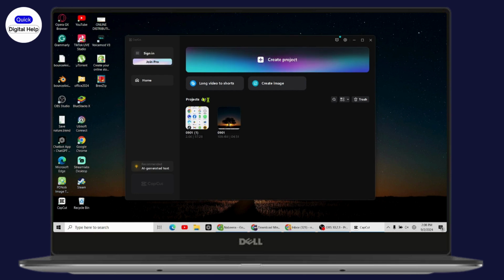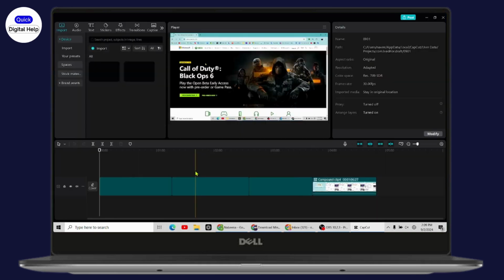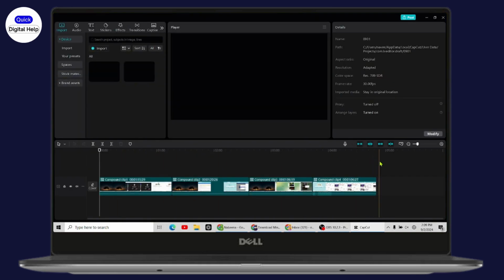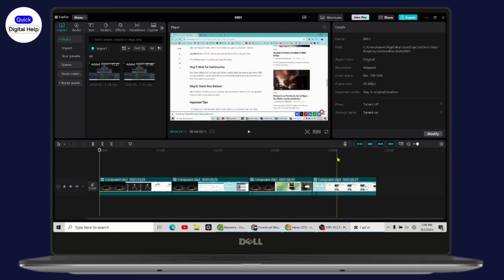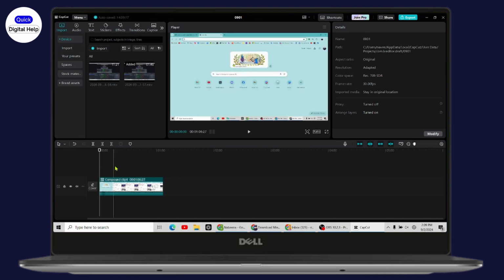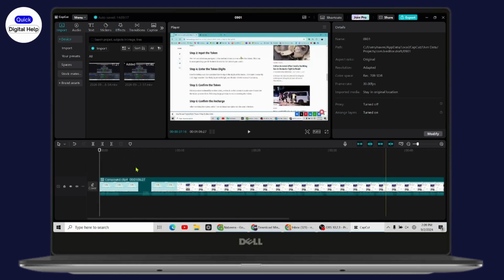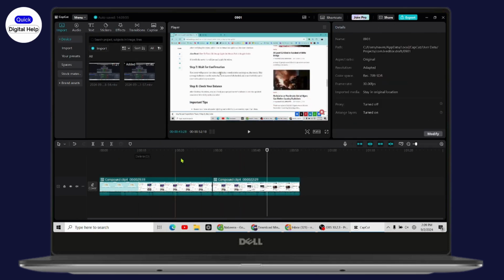How To TRIM Video In CapCut PC (CapCut Tutorial)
Welcome to our guide on how to trim videos in CapCut PC! In this video, we’ll walk you through the process of cutting and trimming your videos to get them just right for your project.

0:00 - Introduction
0:12 - Importing Your Video into CapCut
0:24 - Using the Trim Tool to Cut Your Video
0:36 - Adjusting Trim Points and Saving Your Changes
0:48 - Conclusion